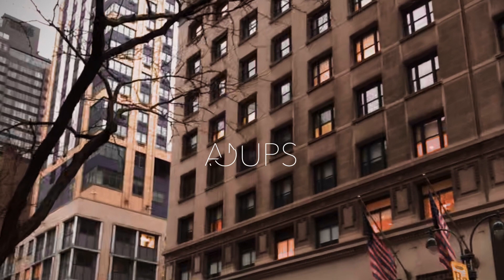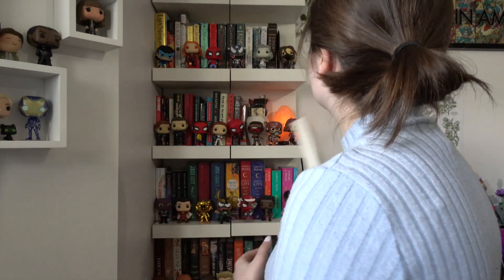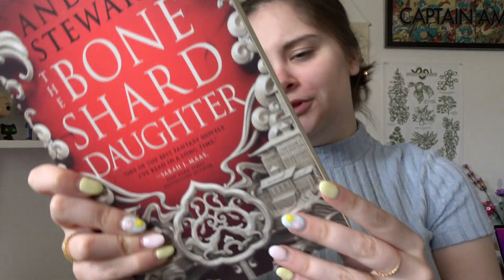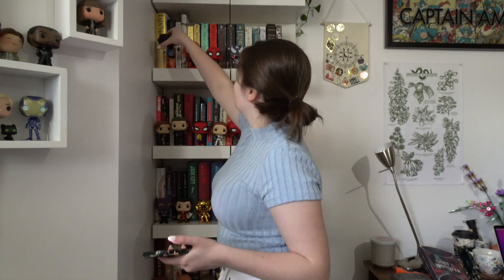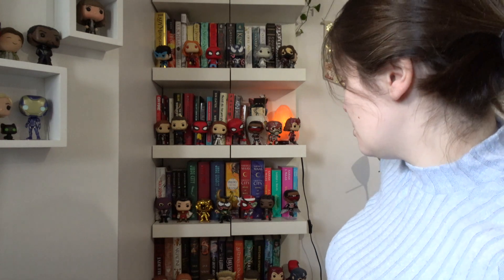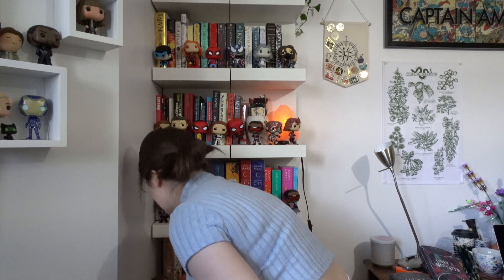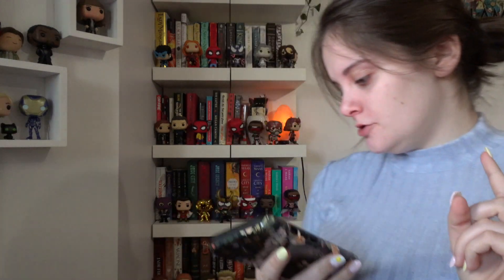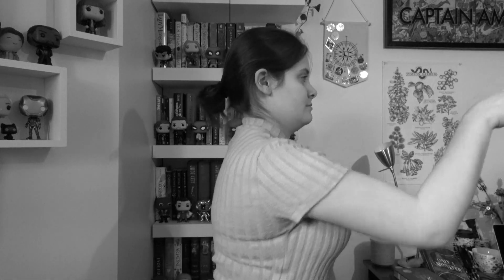Bookshelf Scavenger Hunt || Sarah J Maas, Leigh Bardugo and more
Hello guys,
Here's a video on a book tag that I saw and I liked it. This is a book tag were I try to find books that fit the prompt given. I found this tag on a blog called the book nut a book lover's guide and it was written by Erinbook.
Anaoups xx